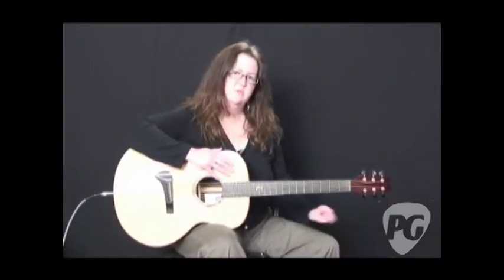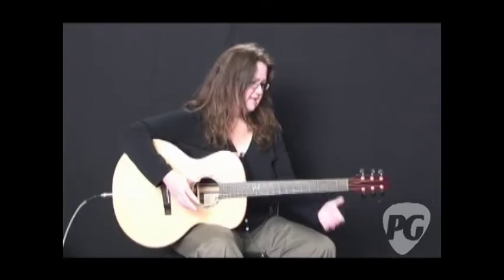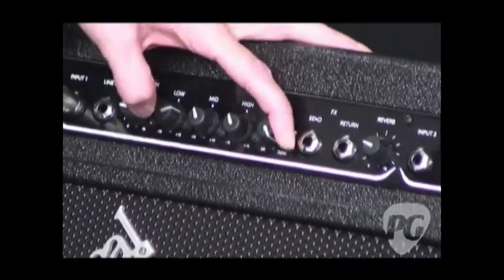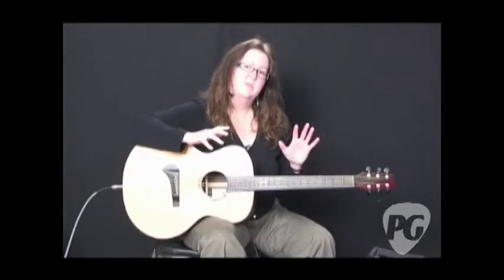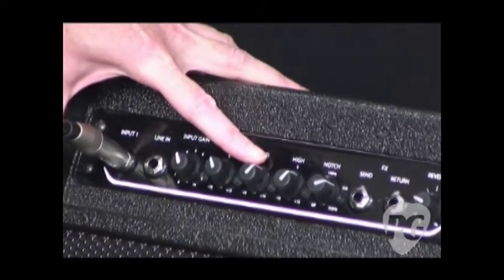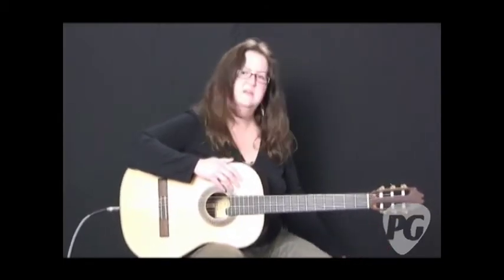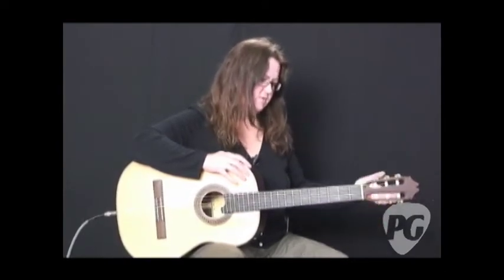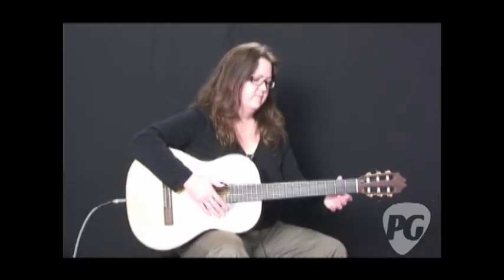Video Review - Mattrixx-N SanGreal Acoustic Instrument Amplifier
PG's Gayla Drake Paul's latest Video Review is the Mattrixx-N SanGreal Acoustic Instrument Amplifier.

The Mattrixx-N SanGreal Acoustic Instrument Amplifier is 400 watts (bi-amped 200 watts per low-frequency and high-frequency driver) with two input channels that can be customized for your specific applications. It comes with an instrument channel with line and instrument inputs-and the XLR in has phantom power. Both channels have input Gain, three-band EQ and multi-mode Reverb. Channel one includes a narrow-band notch filter, and our review unit had the option vacuum tube, which Gayla has said added some additional warmth. Other controls on the SanGreal are Master and Monitor volume controls and an FX loop.

It comes loaded with neodymium-powered ribbon driver and an advanced low-frequency driver. The cabinet is monitor-shaped, made of birch multi-ply with a handle at one end and a speaker pole mount on the other.

For more gear review videos or to view our completely FREE Premier Guitar digital magazine, be sure